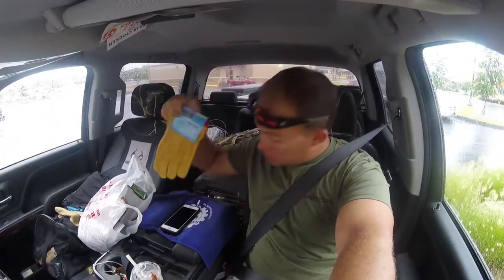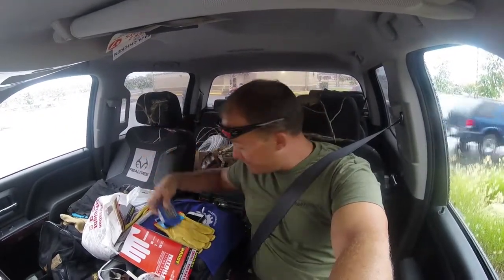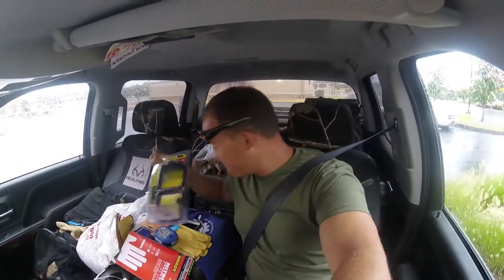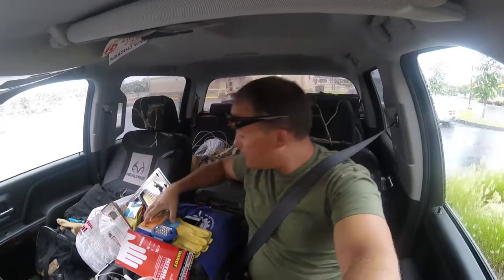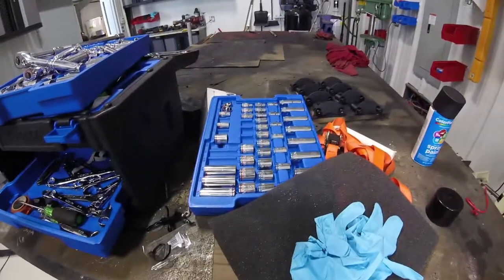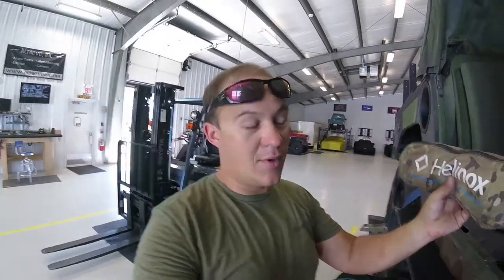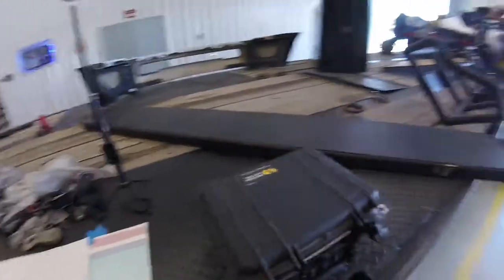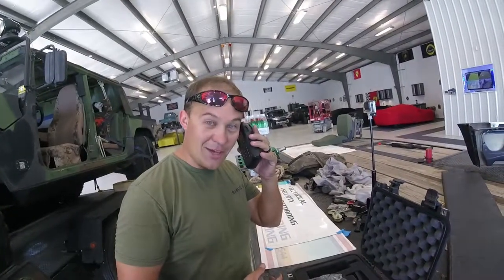Loading the Humvee on the trailer.....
In this video you will see how we load the Humvee on the trailer.  How we strap it down and some of the things we take on our trips.  Everyone who goes out in the middle of nowhere needs a satellite phone.

My main camera
My Gopros-
Hero session
Hero 3 black
Hero 3 white
My accessories for my gopros

The HMMWV is a 1991 AM General.
Heres some of the mods on the HMMWV-
ARB air compressor
ARB freeze/refrigerator
Led light bar

Giving you an episode about every 4-5 days!